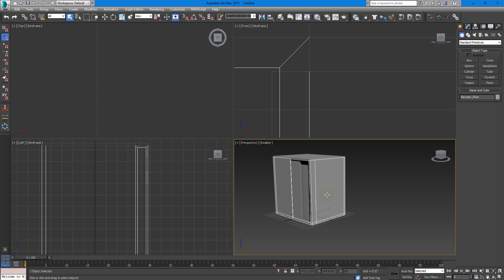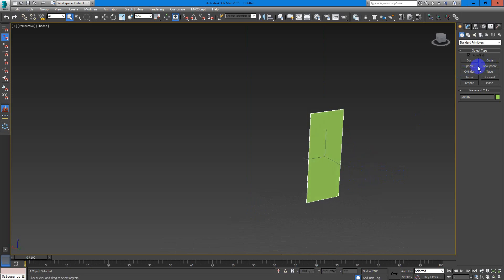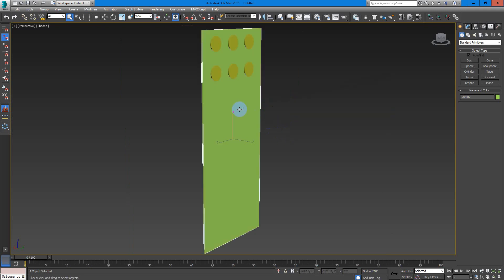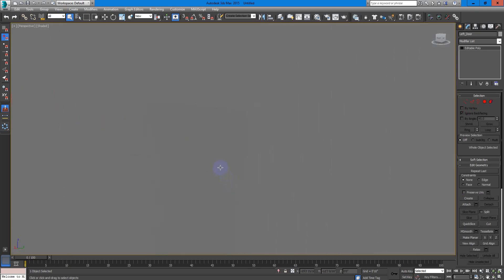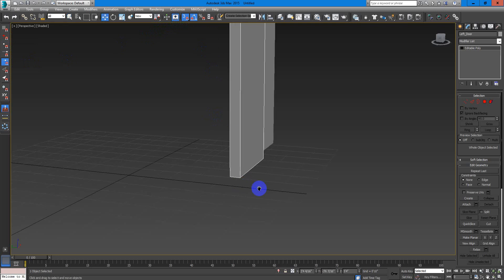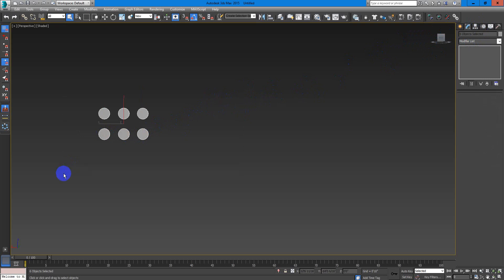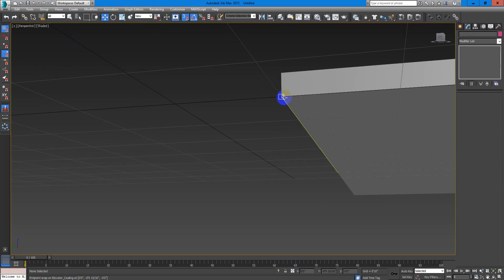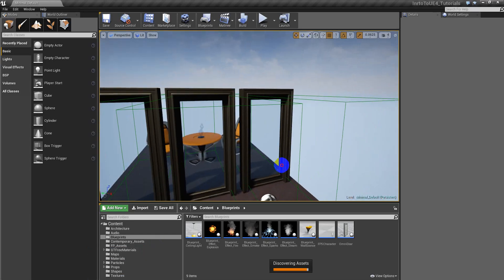UE4 Multi Modular Elevator Prt 3 (Finishing Modeling the Elevator Basics)